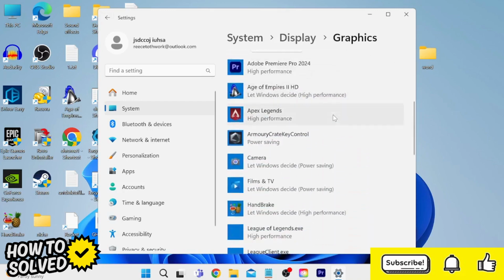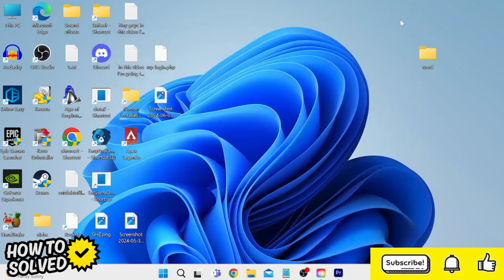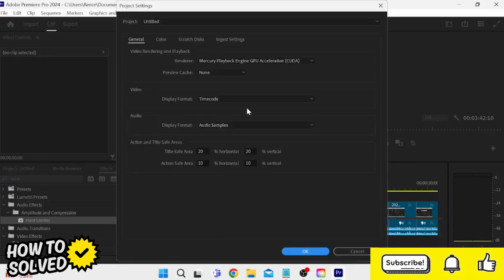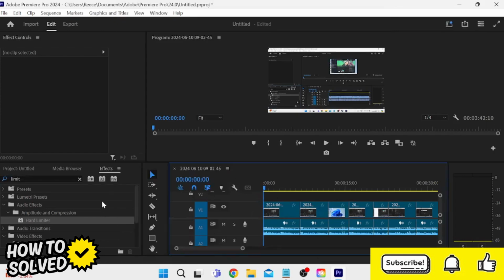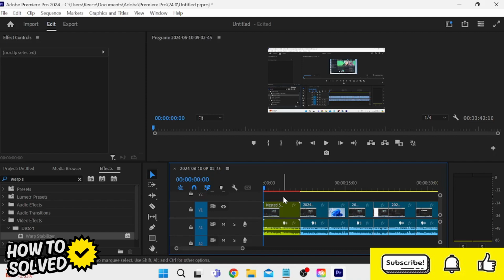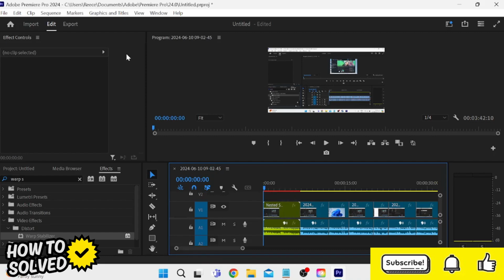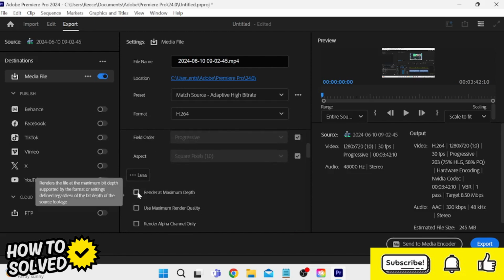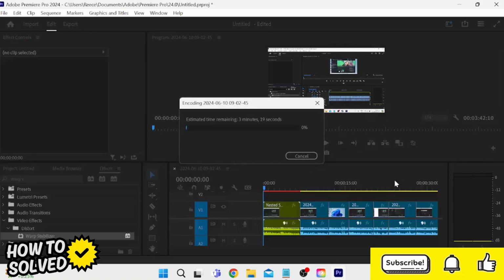[Easy Fix] Adobe Premiere Pro Export Error Code 3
In this video I will show you how to [Easy Fix] Adobe Premiere Pro Export Error Code 3